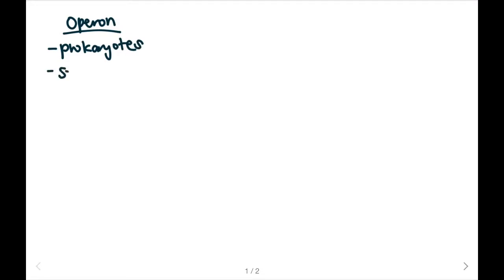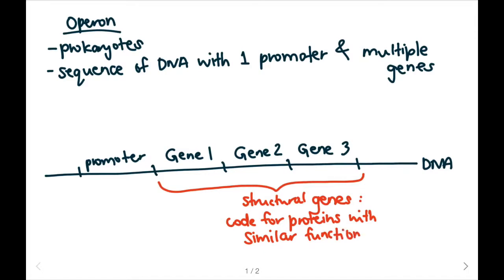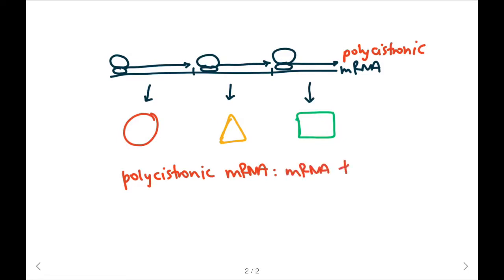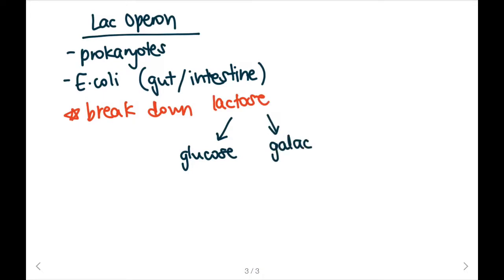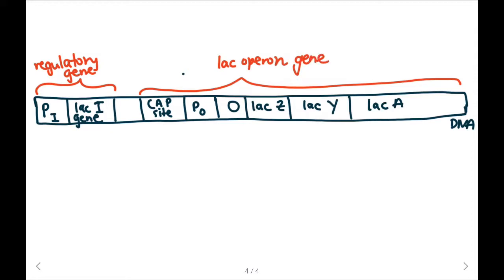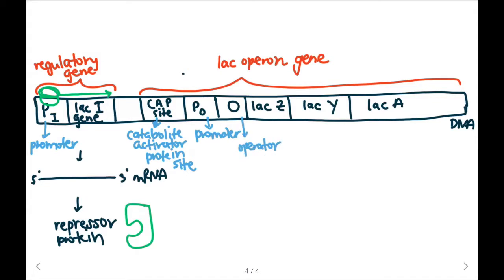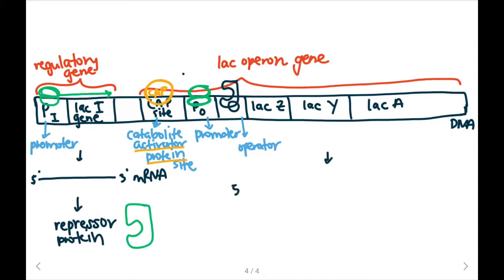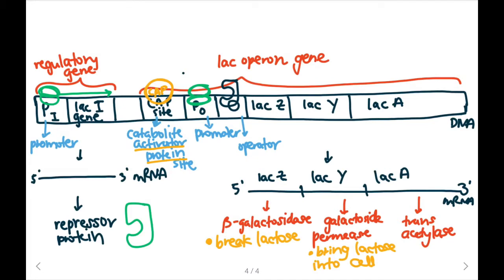LAC OPERON PART 1: INTRO TO LAC OPERON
Operons; Polycistronic mRNA; Components of Lac Operon